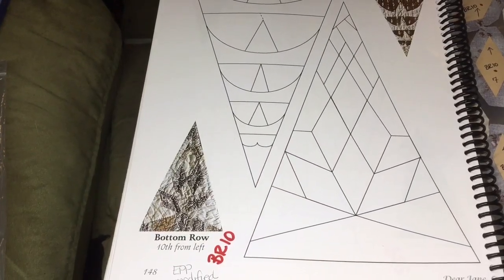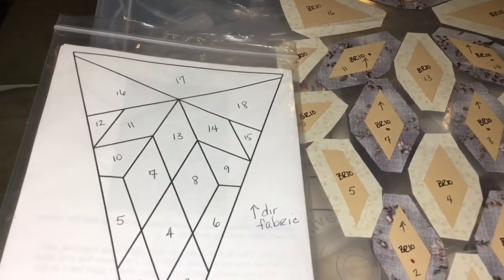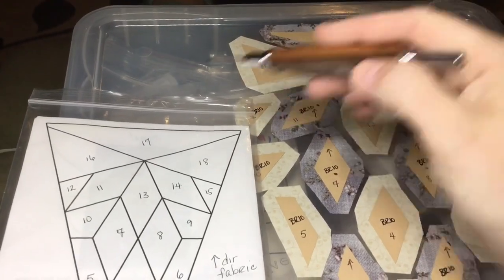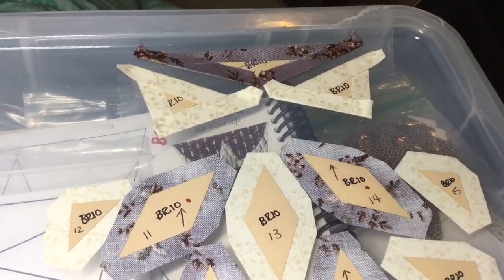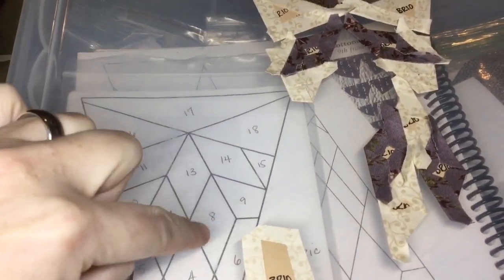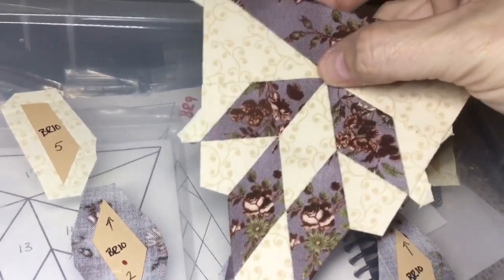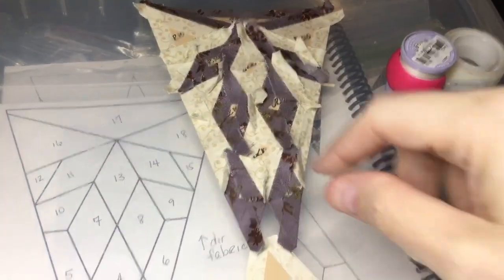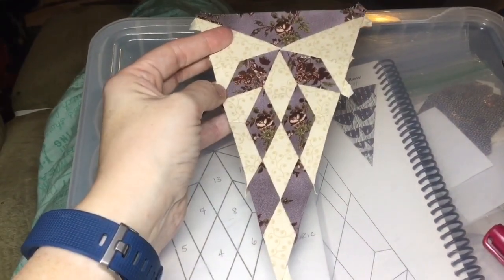BR10 Triangle Assembly - Dear Jane Goes EPP